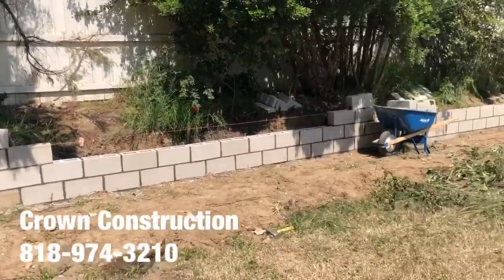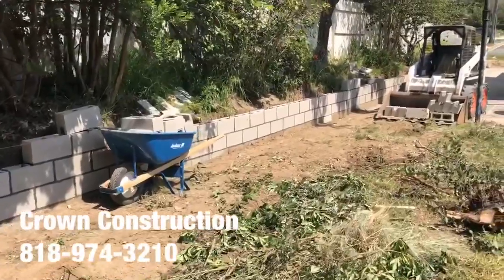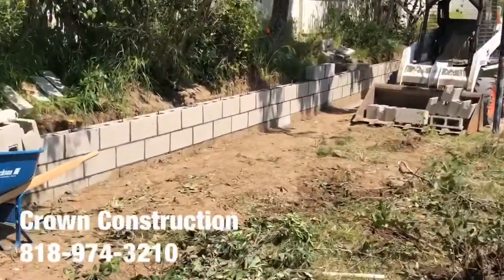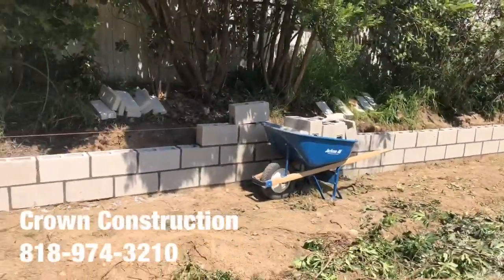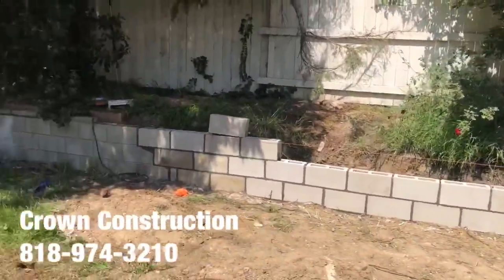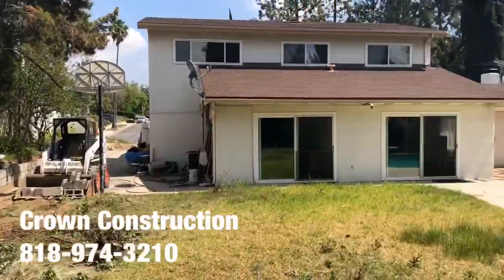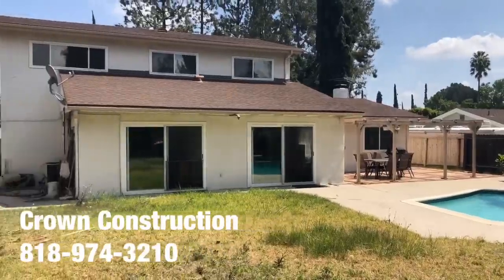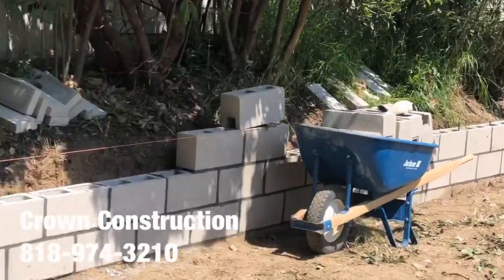San Gabriel Masonry Contractor by Crown Construction